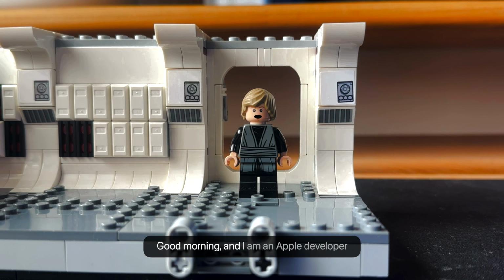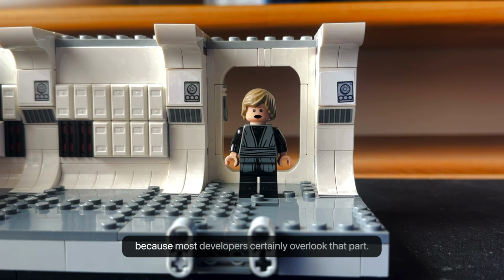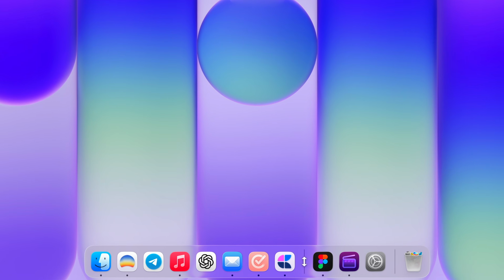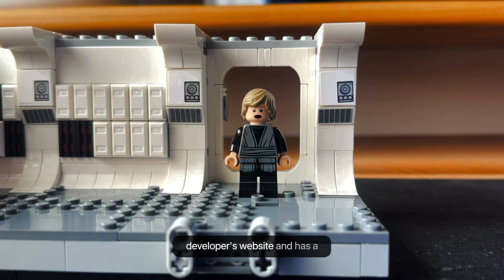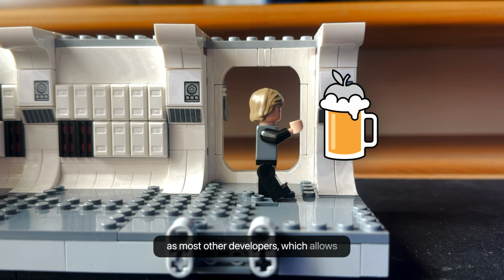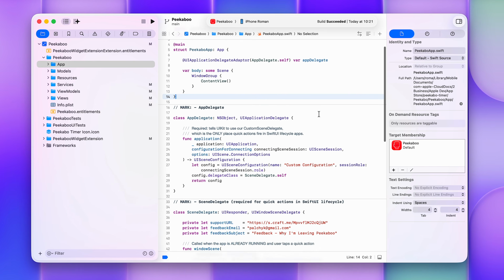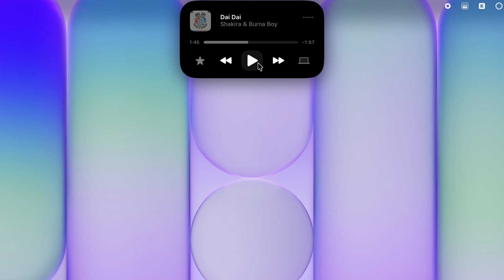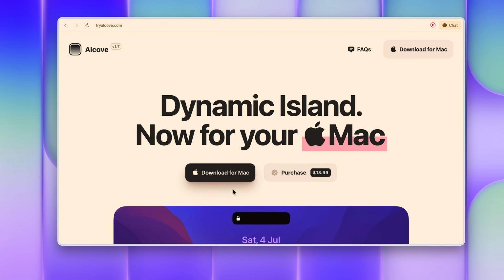Mac Setup That Apple Developers Use (2026)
Here is a fresh 2026 overview of a macOS setup that Apple developers use.

🍏 Support Yabluko

Yabluko is a YouTube channel about Apple from Ukraine 🇺🇦
Yabscribe to the channel. Thank you ❤️